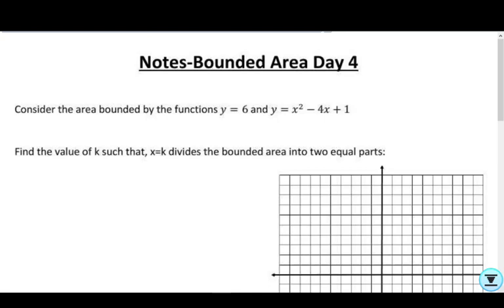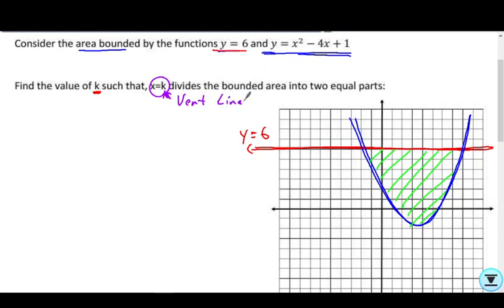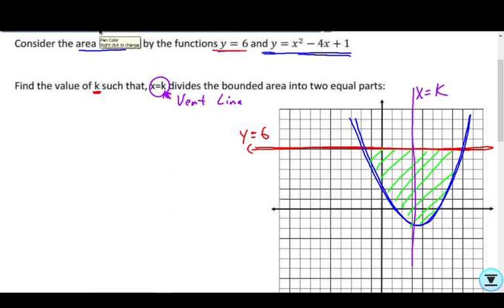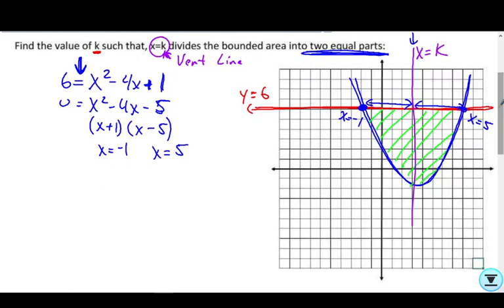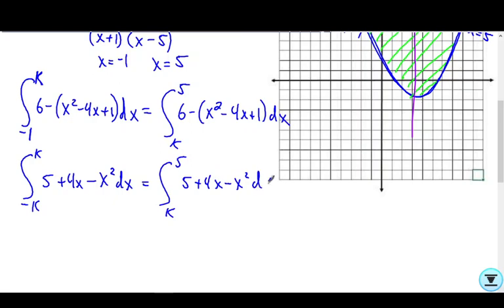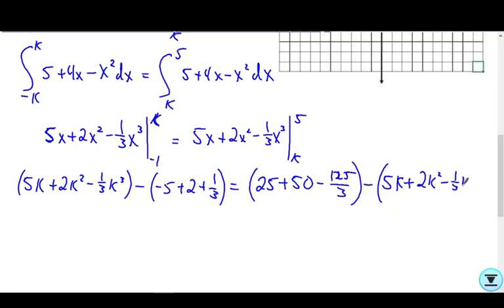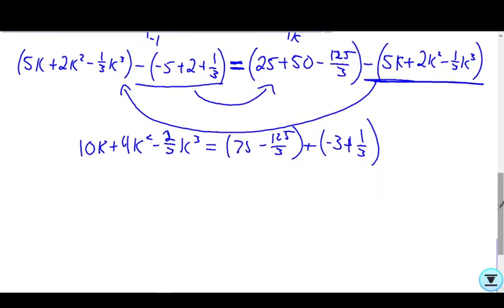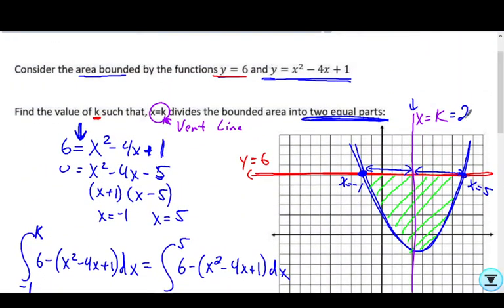Notes Bounded Area Day 4